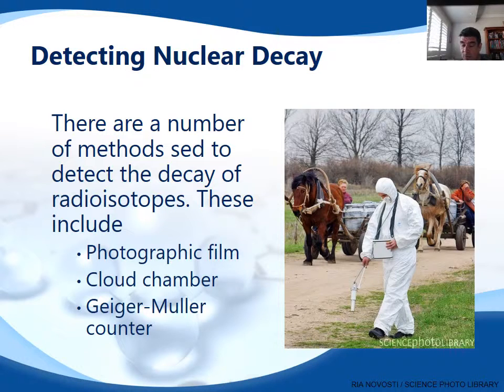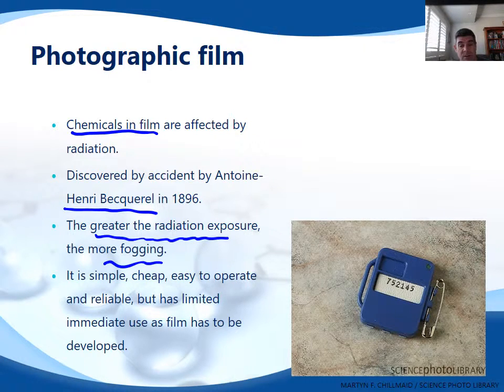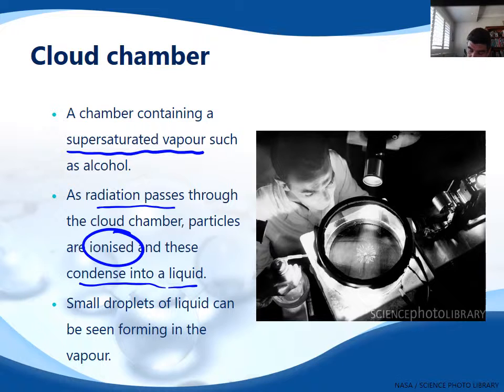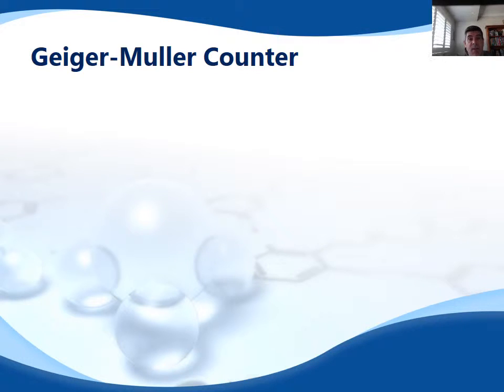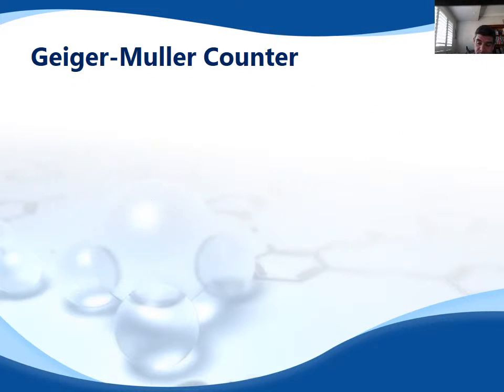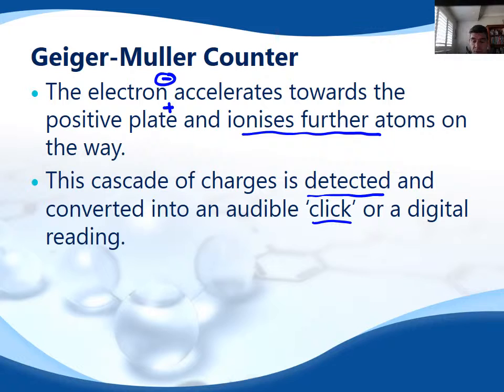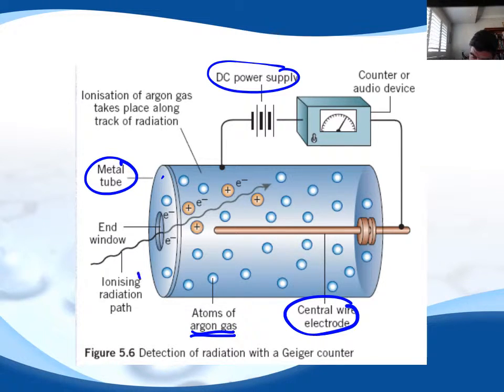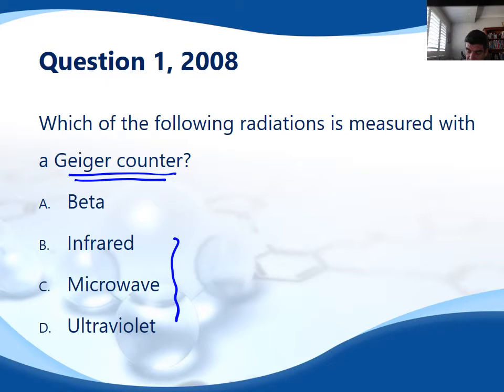PoM #22 Detecting Radiation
HSC Chemistry. Production of Materials - Radioactivity. Methods of detecting radiation.